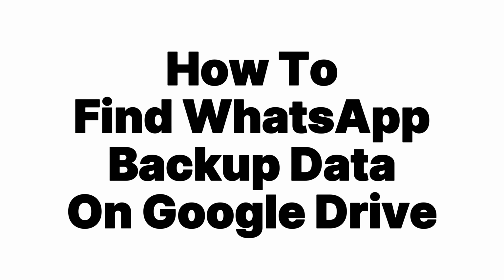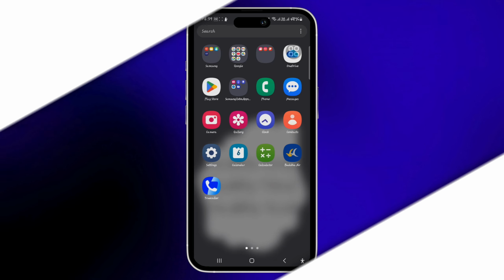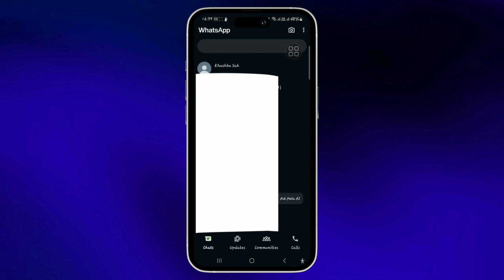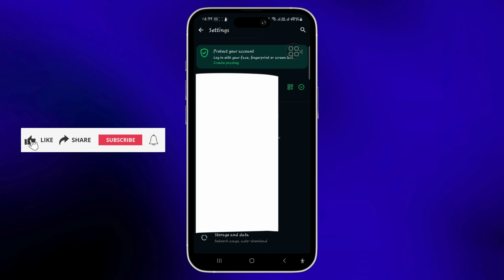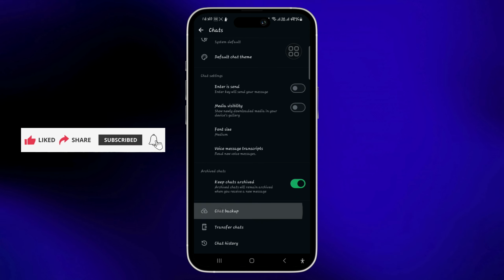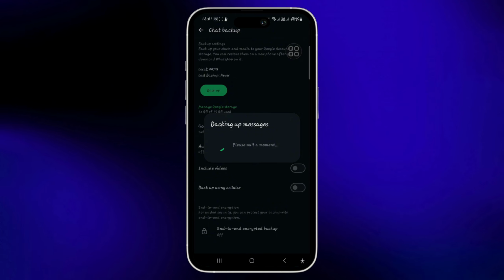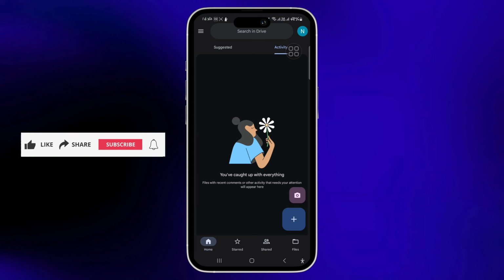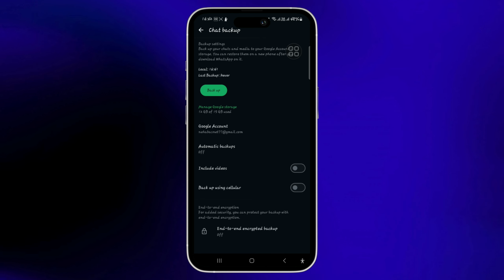How To Find WhatsApp Backup Data On Google Drive - Full Guide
Lost your WhatsApp chats and wondering where your backup is stored on Google Drive? 💬☁️ This full step-by-step guide will show you how to find WhatsApp backup data on Google Drive quickly and easily in 2025.

What You’ll Learn in This Video:
✅ Where WhatsApp backups are stored in Google Drive
✅ How to check if WhatsApp backup exists or not
✅ Why WhatsApp backup doesn’t appear in Google Drive files
✅ How to manage, view, and delete WhatsApp backup data
✅ Important tips before restoring WhatsApp chats

Whether you’re switching phones, reinstalling WhatsApp, or troubleshooting missing chats, this tutorial will help you understand and manage your WhatsApp Google Drive backup properly.

📌 Chapters:
⏱ 0:00 – Introduction
⏱ 0:12 – How To Find WhatsApp Backup Data On Google Drive